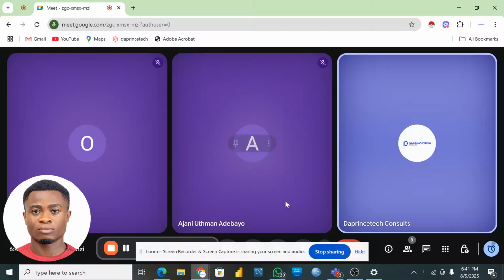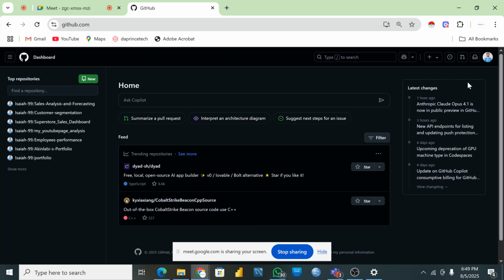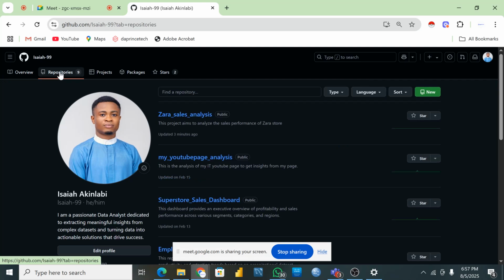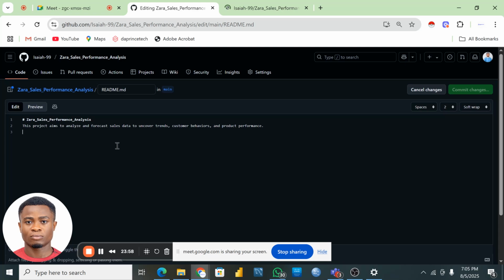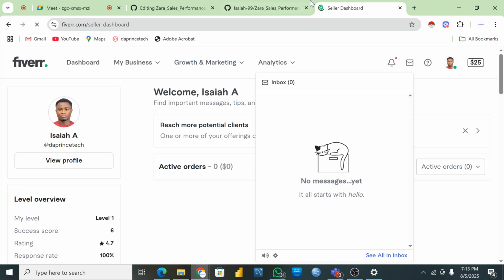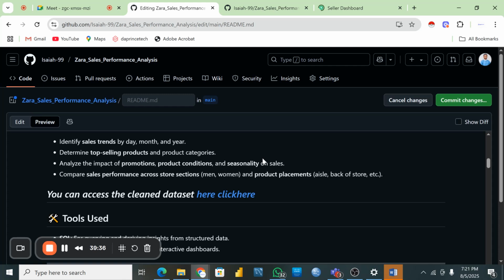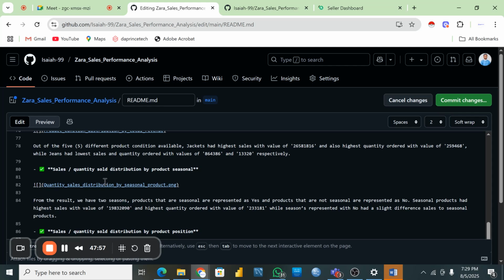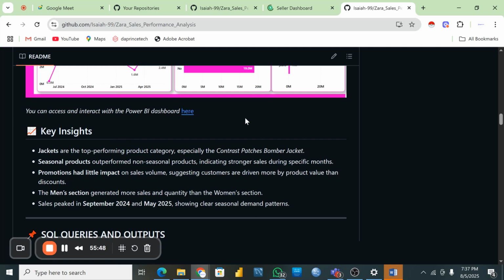Github portfolio documentation Tutorial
This is a step by step for documenting data analysis project on Github to attract recruiters and get more visibility.